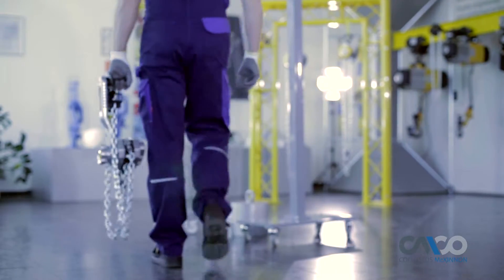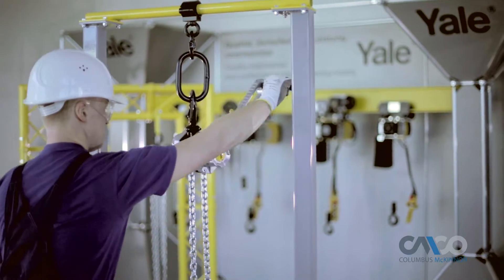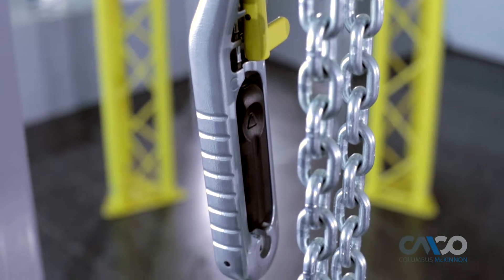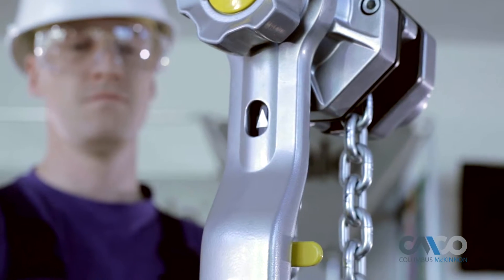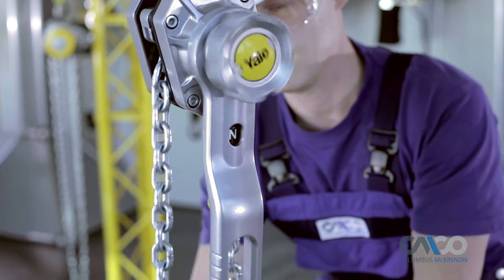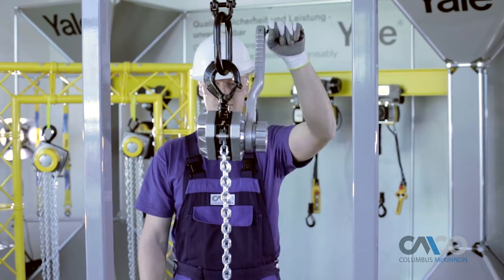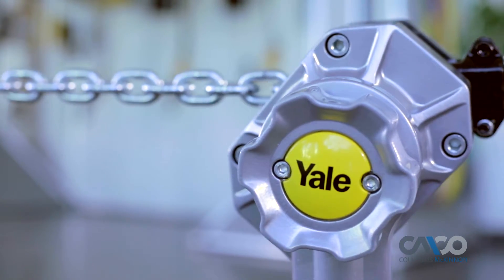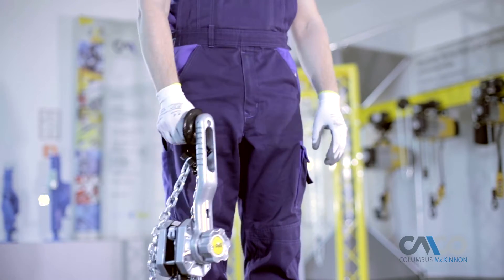Jekketalje med operasjon fra alle vinkler - Yale Ergo 360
YaleERGO 360 jekketalje er utviklet for at brukeren skal kunne utføre effektive løft - og trekkoperasjoner. Den er ergonomisk designet og lar brukeren jobbe opp til 12 ganger raskere og med så mye som 30% mindre trekkkraft enn med tradisjonelle jekketaljer. Jekketaljens unike håndtak kan rotere 360 grader som vil øke produktiviteten men også redusere skader og belastninger på kroppen.

Taljen er brukervennlig med en lett synlig indikator på håndtaket som tydelig viser om taljen er stilt inn på løft, senk eller nøytral posisjon. Lasten løftes og senkes enkelt kun med en hånd og når kjettingen er slakk uten last kan man enkelt og raskt trekke ut kjettingen for hånd for å feste kroken på lasten.

Med YaleERGO 360 kan du enkelt og effektiv operere taljen fra alle vinkler med et håndtak som kan trekkes inn og ut på begge sider etter som du vil ha det. Taljen leveres i kapasitet fra 750 til 6000 kg.